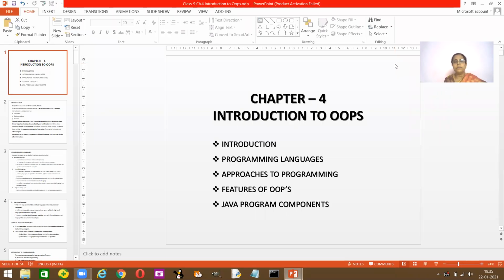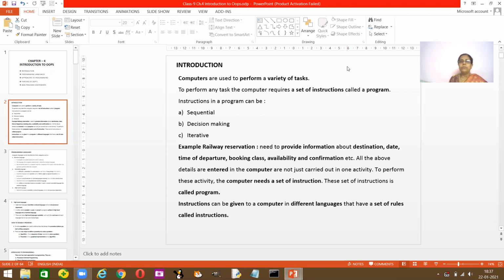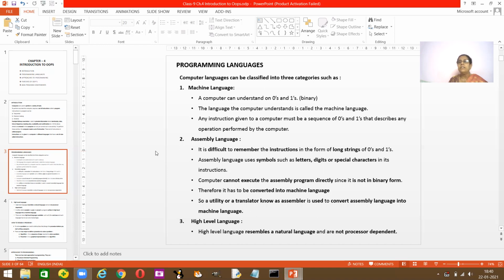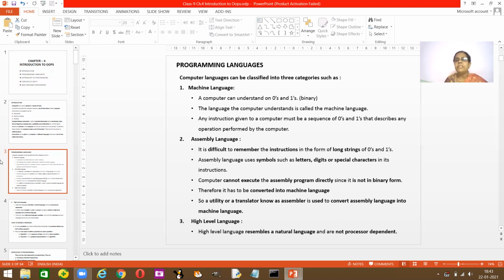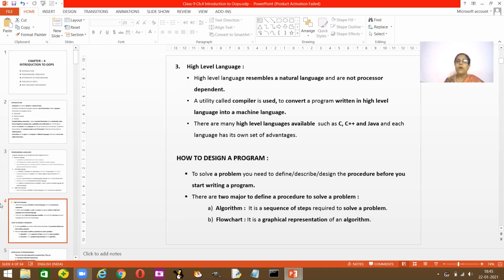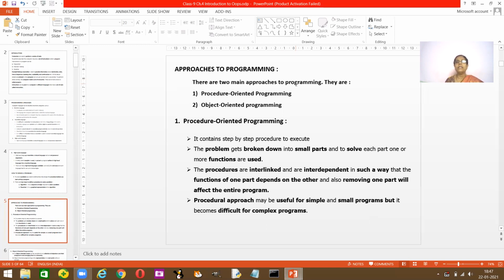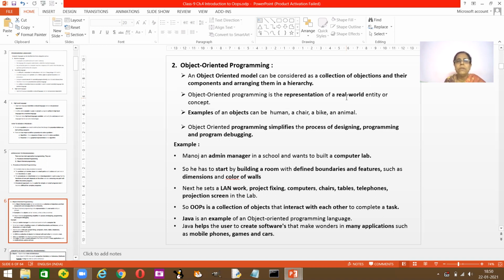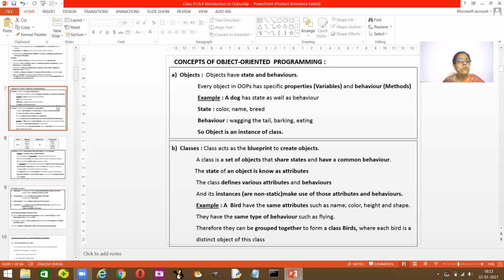Date: 29-01-2021 Class: 9 Subject : Computer